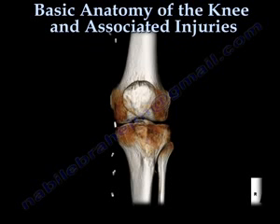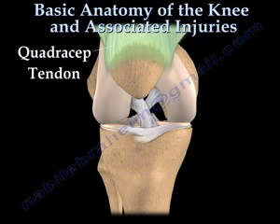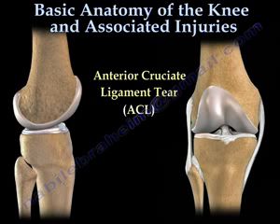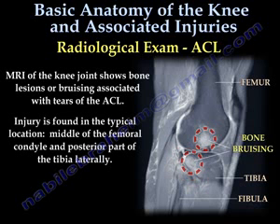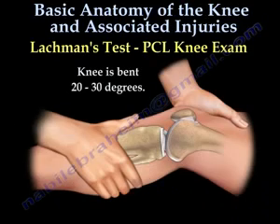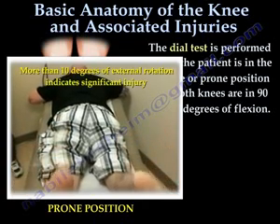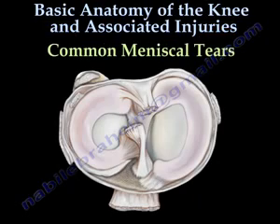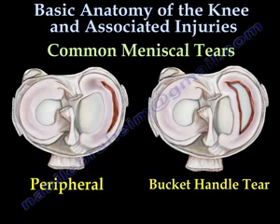♥জীব বিজ্ঞান ২য় পত্র ৭ম অধ্যায়(হাটু/Knee Injured),,By,,মুহাম্মদ আব্দুস ছালাম স্যার